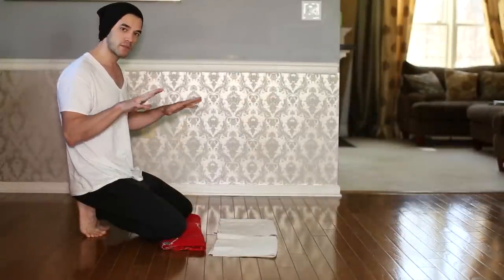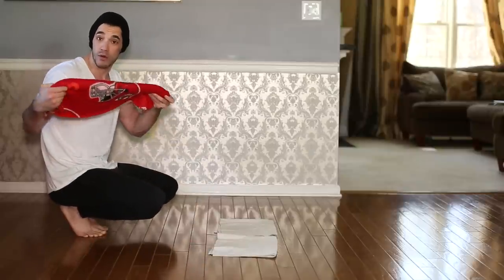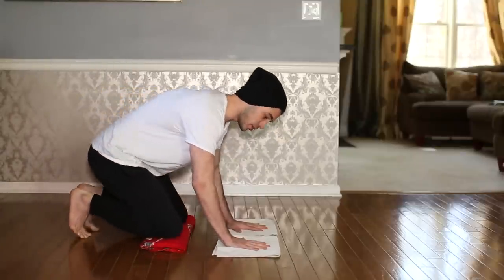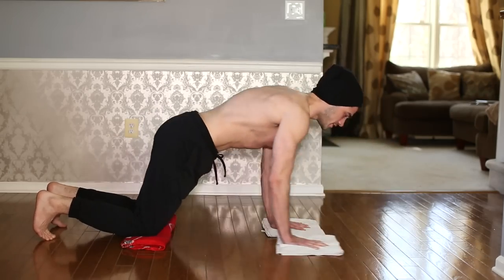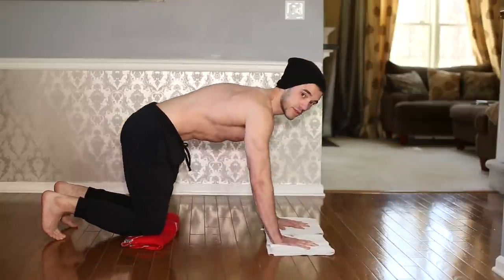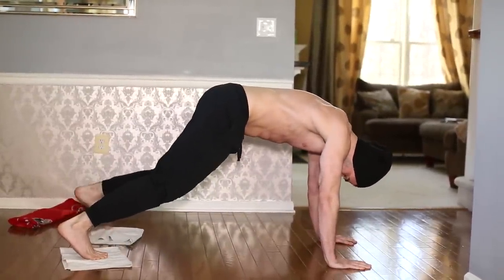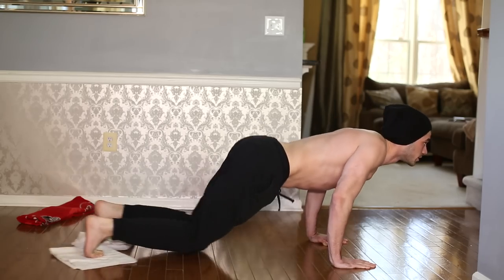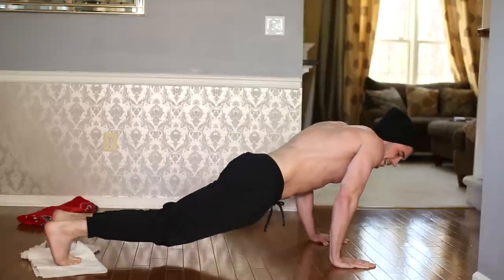At Home Ab Workout with Towels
Here is another workout video I made for you guys featuring a few core workout movements that you can do at home. All you need is two small towels, and a slick surface. I would really gear your workout towards the "burn" because that is when you know it will work. We all have different bodies and different postures, so it is important to know not every single movement will feel natural but if you feel that burn, you know it is working!

For sets and reps you can do 1 of 2 ways but regardless, make sure you are taking short rest periods in between the movements, it will add a little intensity to the workout and really give your heart and body a nice pump.

You can TIME yourself:
BEGINNERS: 30-60 Seconds Of Each Movement (or until fatigued)
ADVANCED: 1-2 Minutes of Each Movement  (or until fatigued)

Or you can rep each movement in sets:
BEGINNERS: 2-4 sets of 10 for each movement
ADVANCED: 4-6 sets of 20 for each movement